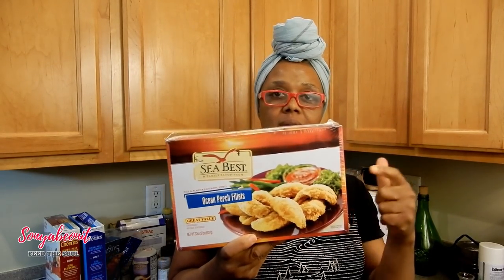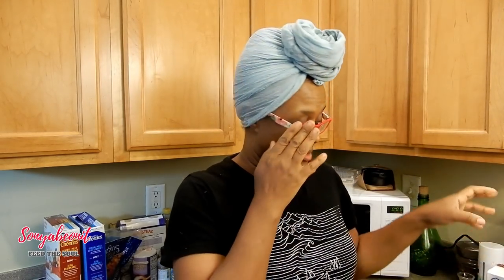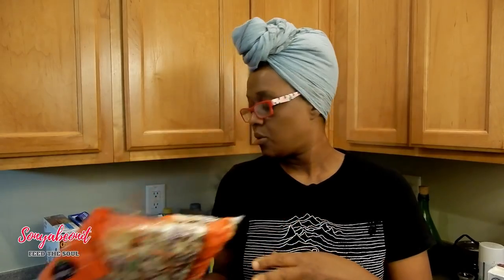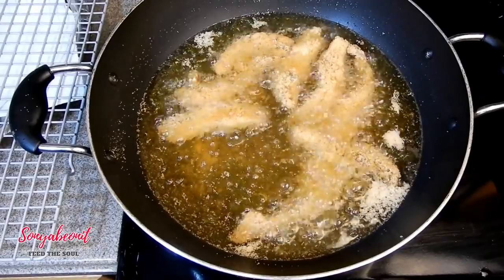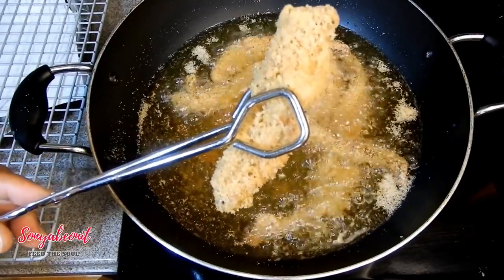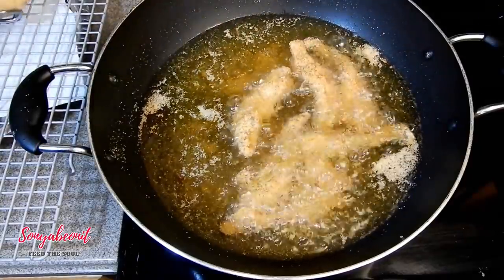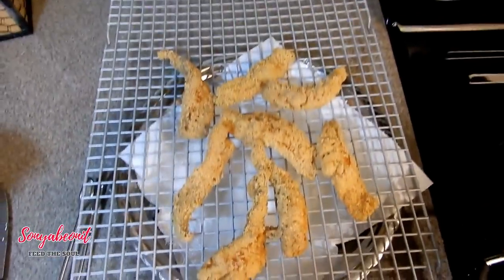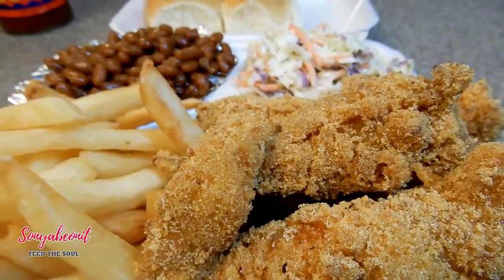Southern Fried Perch Fish.... Simple And Delicious!!!